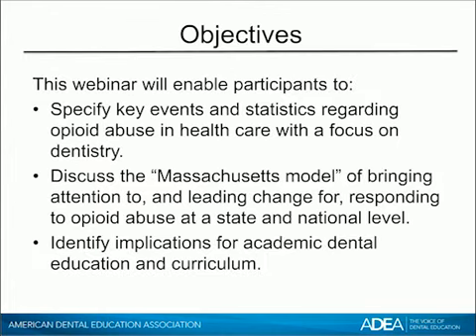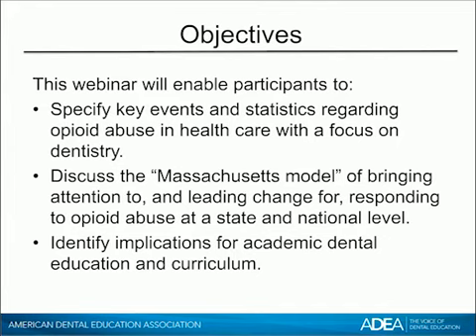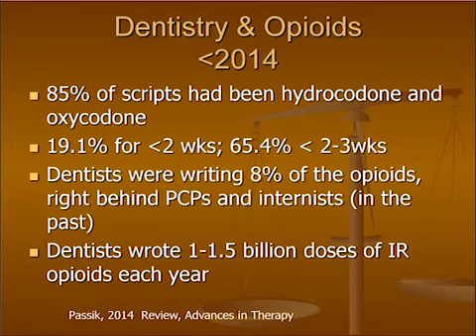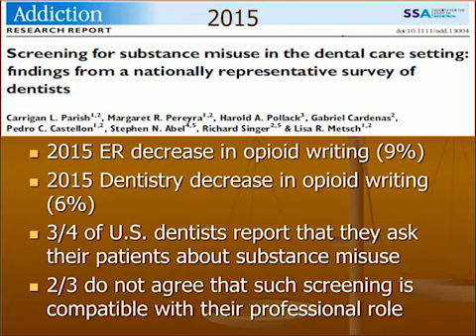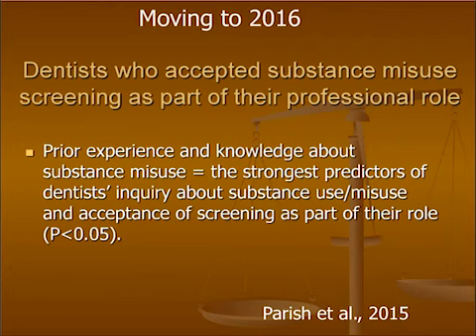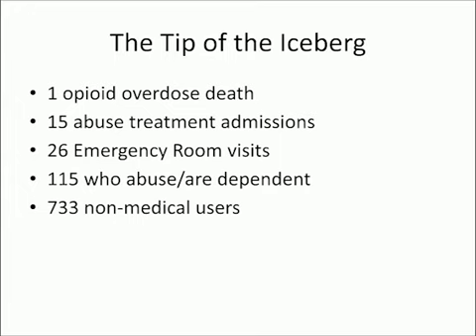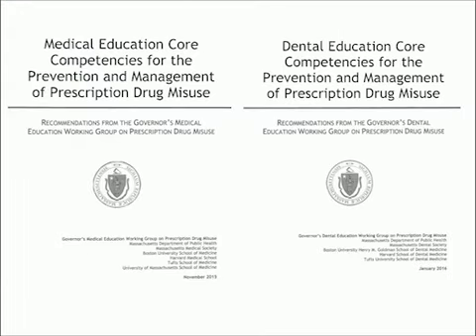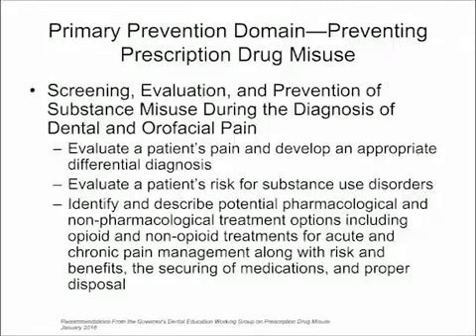Opioid Abuse in the U.S. and the Implications for Dental Education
On May 25, 2016, we were joined by Drs. Ronald Kulich (Tufts University School of Dental Medicine), David Keith (Harvard School of Dental Medicine), and Richard D’Innocenzo (Boston University Henry M. Goldman School of Dental Medicine) to share how their institutions secured a state-wide curriculum in dental education on the appropriate use of opioids in dental treatment.